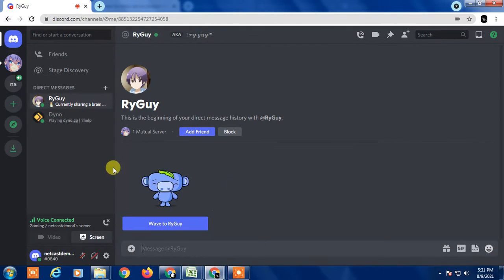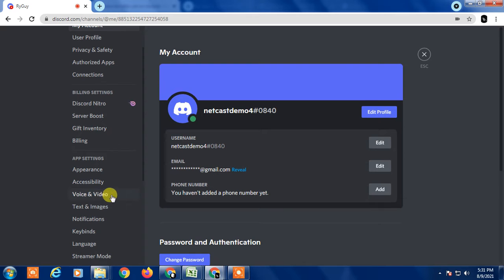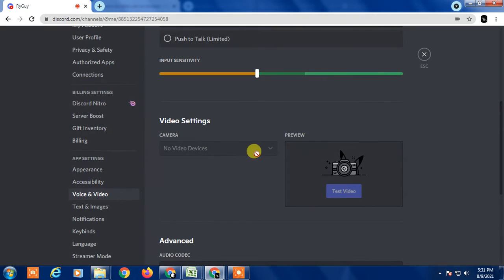How To Discord Video Call | How To Make Discord Video Call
How to make a video call from discord

1.Head Phone With Mic
1A.Smart Wireless Head Phone
1B.My SMARTWATCH
1C.My Smart Mobile Stand
2.Noise Free Boya Mic
3.Smart Android Mobile
4.Smart Mobile Gimble
5.Smart Wireless Mic
6.My Smart DSLR
7.My Smart Vlogging Camera
8.Duel Mic for Interview
9.Smart Windows Laptop For Editing
10.My Smart My Macbook pro
11.My Smart iMac
12.My UltraWide Monitor Screen
13.Smart Tripod Stand
14.Smart DSRL HANDLE GIMBAL
15.SMART LIGHTING SETUP
16.My Smart DRONE
17.SMART LENS 50MM PRIME
18.SMART Lense 70-200mm ZOOM
19.SMART 24-105MM INDOOR
20.SMART Gopro